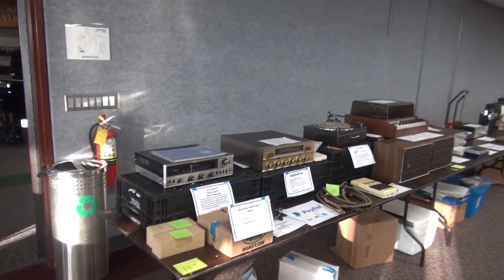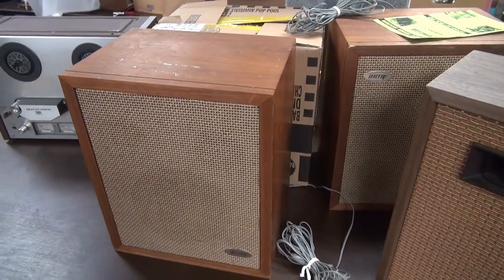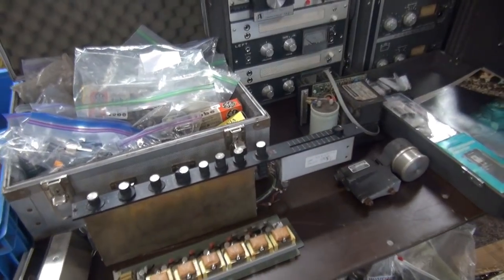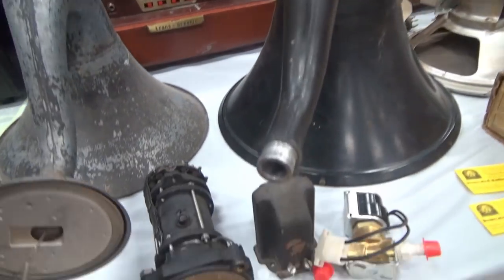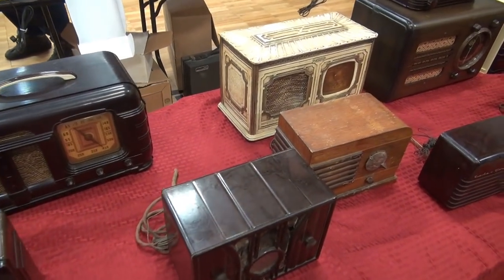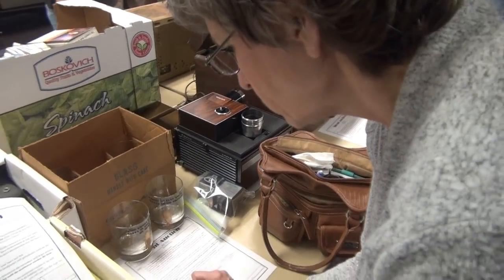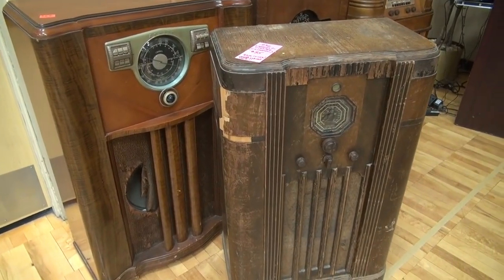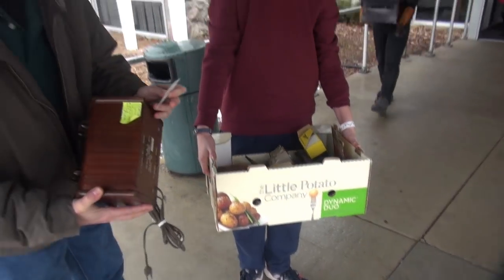2020 MARC Vintage electronics expo Cool tube Radios collectors items Ham gear, A great event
See thevee.org. for more information on these events.  This was the Winter session at Farmington Hills, MI in the Detroit area. What a super swap meet. So many classic pieces. Marcia and I had a great time. Shooting the video was a breeze. Everything fell into place. Normally I do not buy anything, however a retro guitar amp caught my eye. So, I figured why not. Glad I did as it turns out to be a very rare piece. So get ready for a refurbish series on the Premier 110. I plan to fully document the layout & schematic. And of course fully rebuild the amp. I love its style. My guess is a Harp player would fall in love with it. We plan to attend the summer event, so there is much more to follow. So, sit back, sip on your favorite beverage, enjoy the meet.